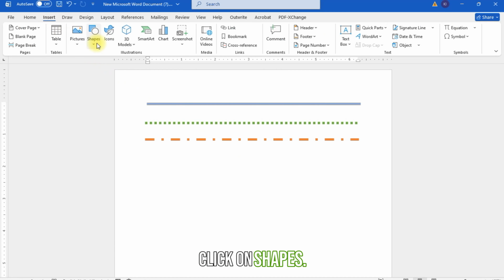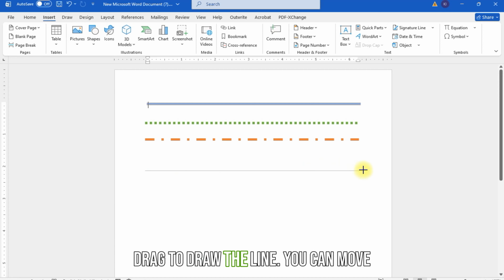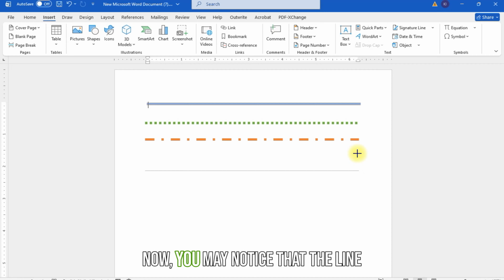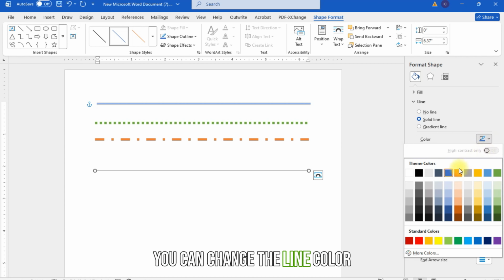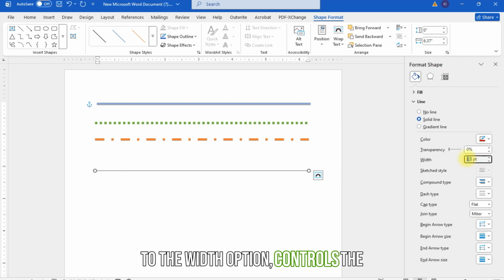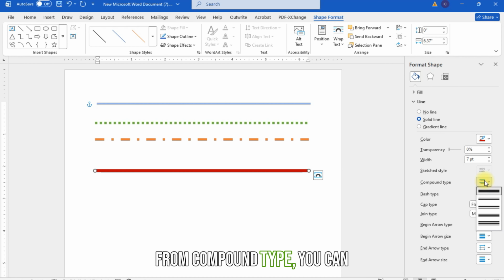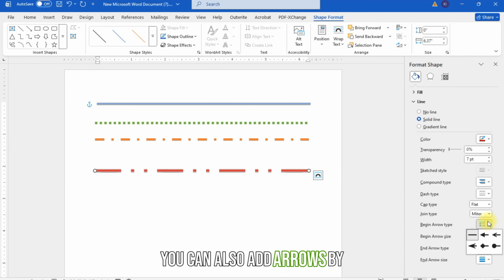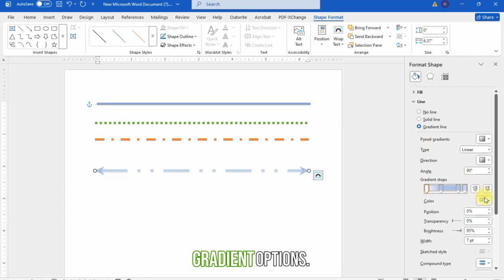How To Draw a Line In MS Word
Learn how to draw a line in MS Word quickly and easily! ✏️📄 In this step-by-step tutorial, you’ll discover different ways to insert horizontal lines, vertical lines, and custom shapes using Shapes, Borders, and keyboard shortcuts in Microsoft Word.

Perfect for students, office users, and beginners who want to design clean documents, create separators, or format assignments and reports professionally.